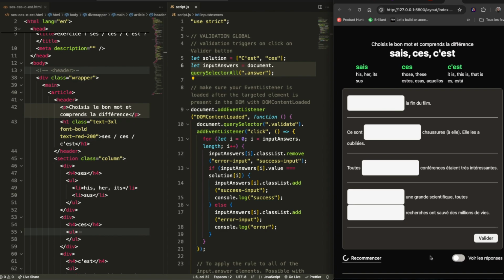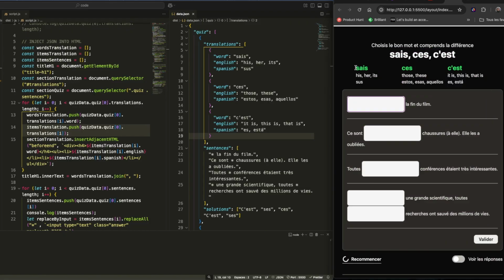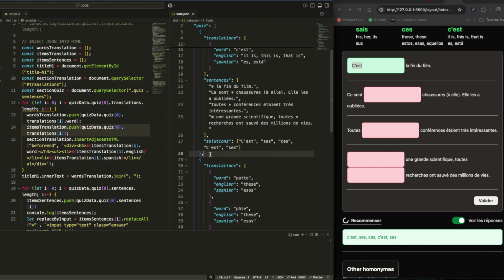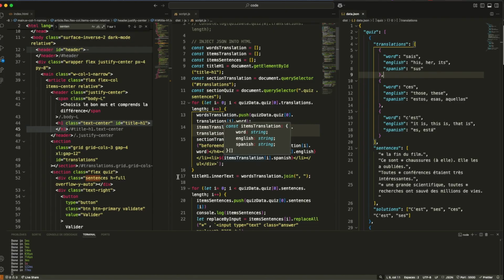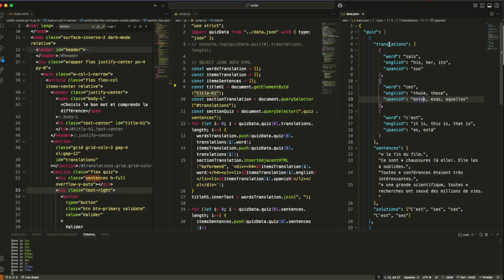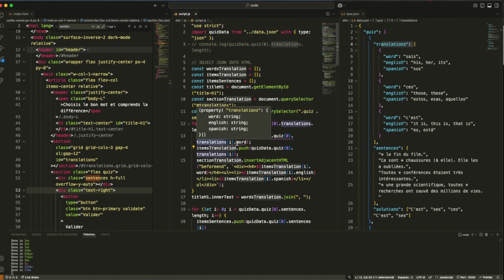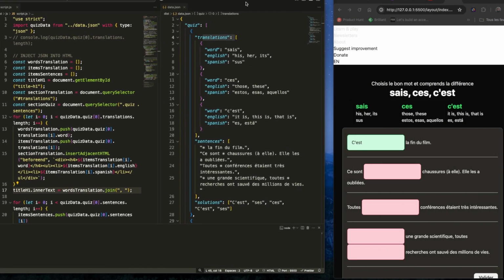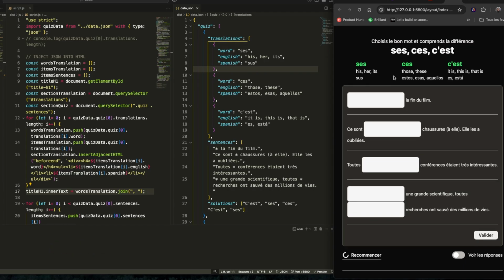Coding a quiz part 3 // Dynamic content with JSON in Vanilla JS // PROJECT parlezvsfr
This is the step 3 of my coding process for the  "Fill-in-the-gap" quiz : Turn an hard coded content into a dynamic one with JSON in Vanilla JS

In this video I explain how I proceeded to the creation of the json, its structure, and the connexion of its content with HTML through JS to dynamically render the content in the Interface.

I talk about really practical, real-life needs and issues you will go through while importing the JSON file to you Vanilla JS environnement.

This video will be specially interesting to Junior Devs, recruiters and future colleagues 🙌.